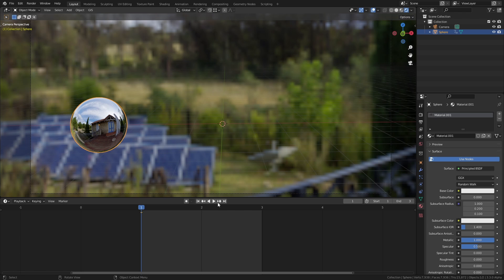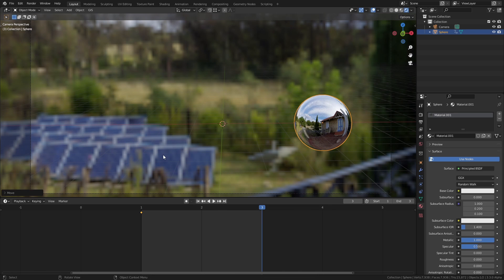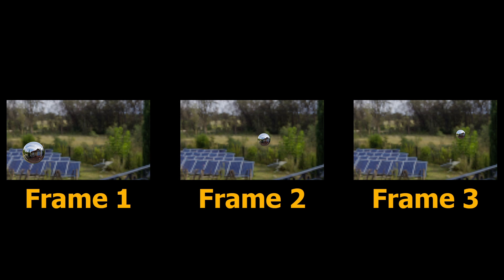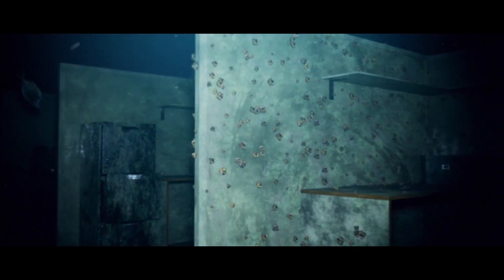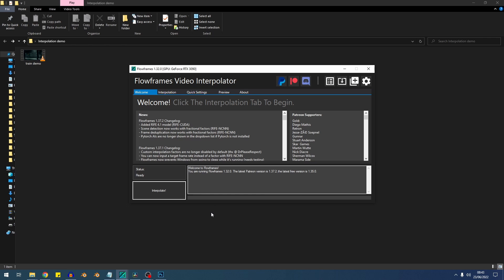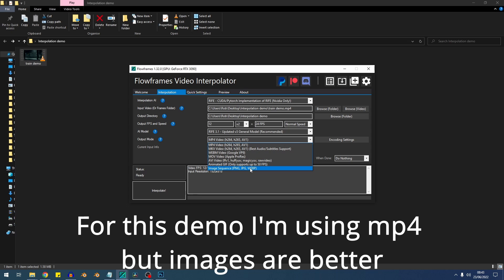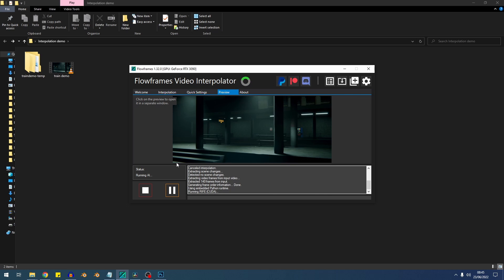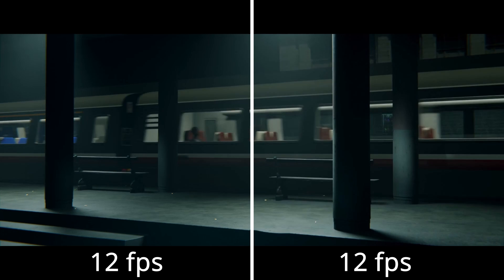How to Cut Render Times in HALF (for free!)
Yep, it's true. You can reduce the time that an animation takes to render by almost half using completely free software. I'm using Blender for this demo, but you can use this method with any rendering software.

AI frame interpolation cuts down render times by allowing you to render just half of an image sequence. Then a very fast AI program automatically generates the missing frames based on the existing frames.